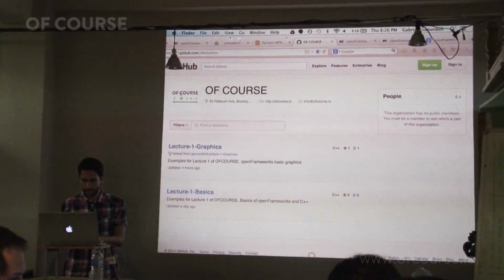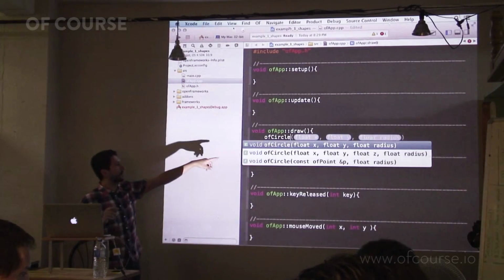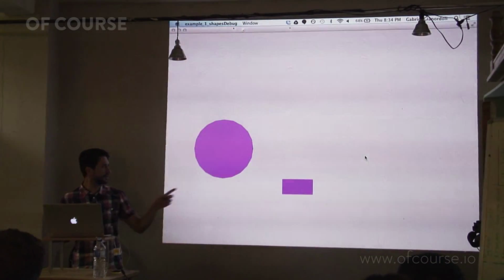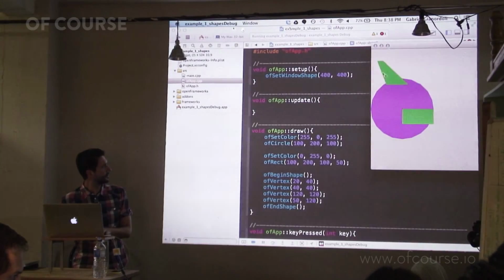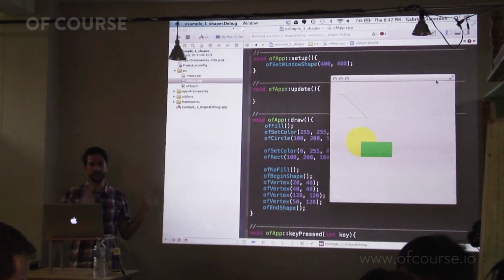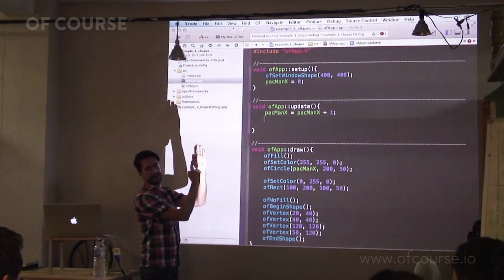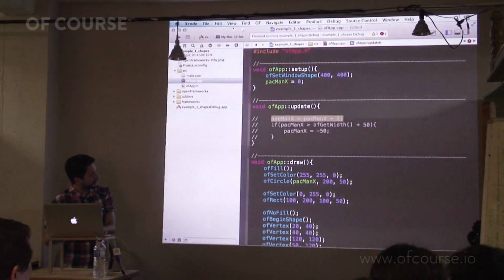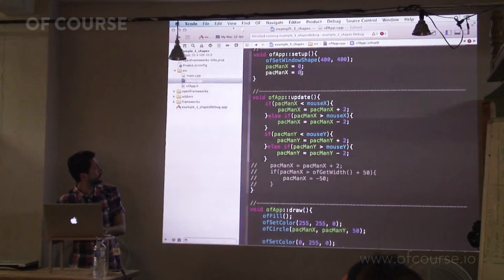[oF COURSE] oF Graphics1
Quick Start:
Mac OS:
2) Download the latest released OSX build for OpenFrameworks, which can be found

2) Then download the latest released Codeblocks build for OF available
3) Follow the Codeblocks IDE setup guide available on the

5)put example code inside openFrameworks/Apps

oF COURSE is a creative coding program to give someone who doesn’t have any coding skills the hands on experience, tools, ideas, and full support for making their own stunning projects. This six-week long program includes 12 in-depth classes which aim to introduce the most relevant, exciting parts of creative coding. And, it’s just the beginning.